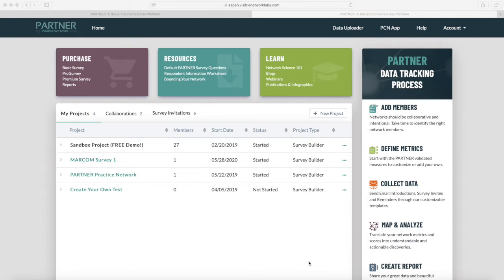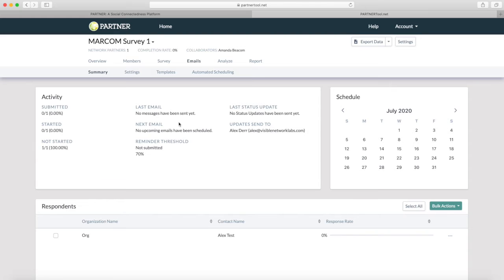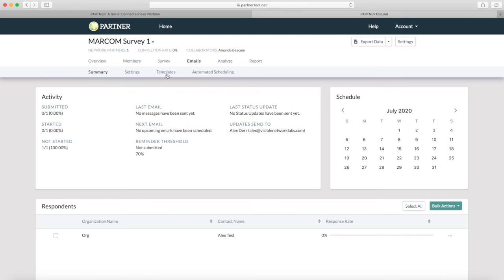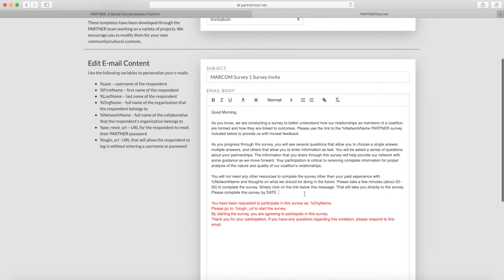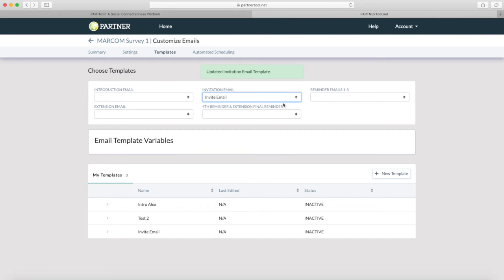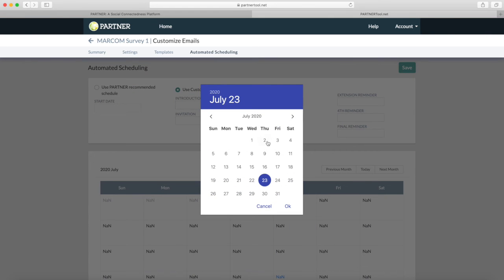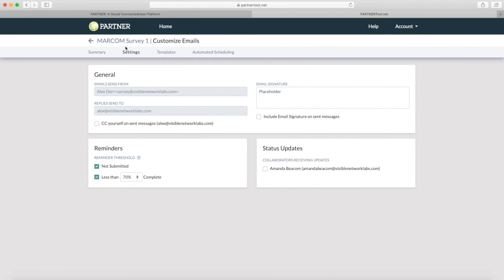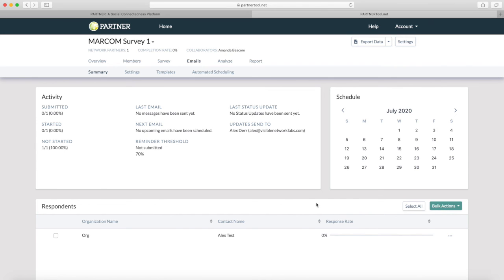PARTNER Video Tutorial 5: Writing & Scheduling Emails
In this PARTNER Video Tutorial we demonstrate how to use the Email Manager to write and schedule email introductions, invites and reminders.